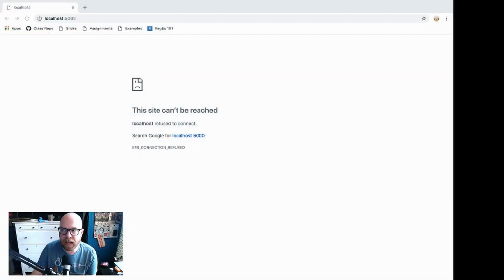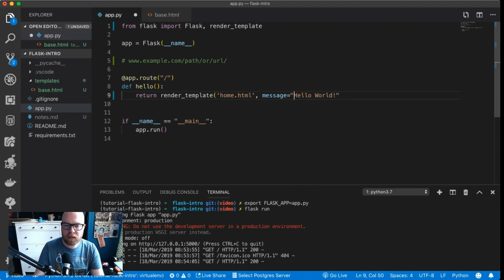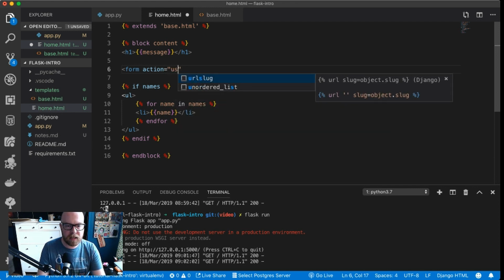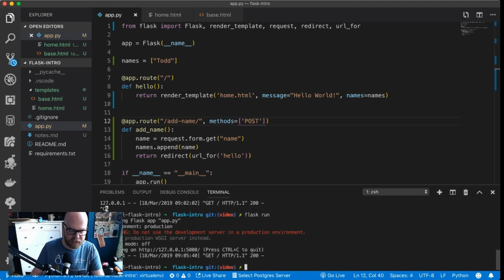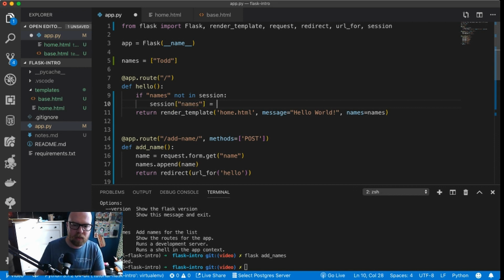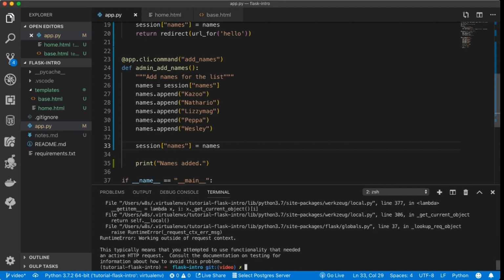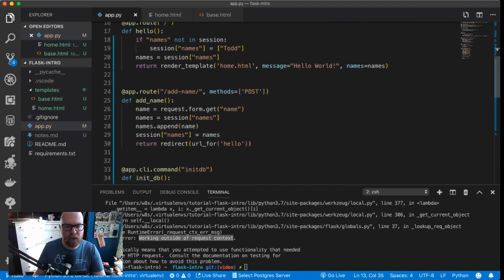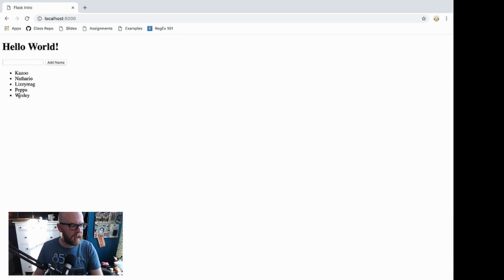Flask Microframework Overview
Simple walkthrough of Flask core features: Routes, CLI Commands, Templates, and SQLAlchemy.